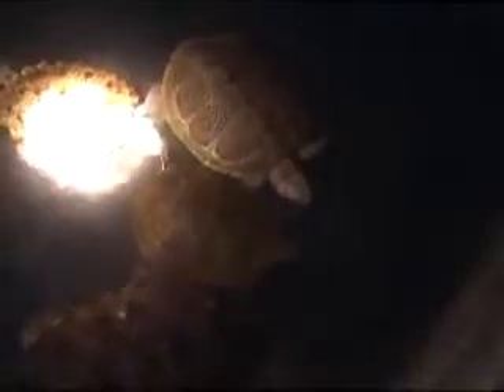Hibernating Turtles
A look at how i hibernate turtles